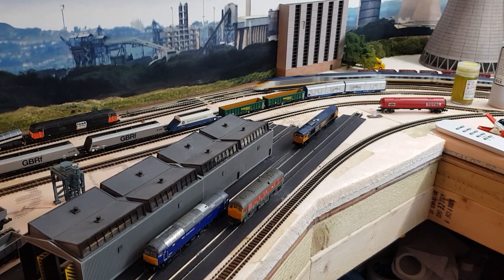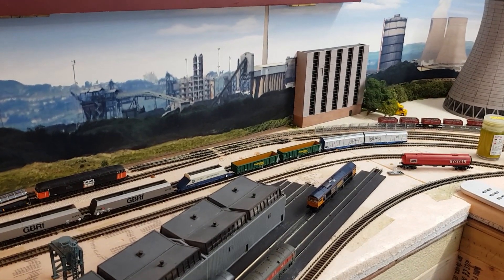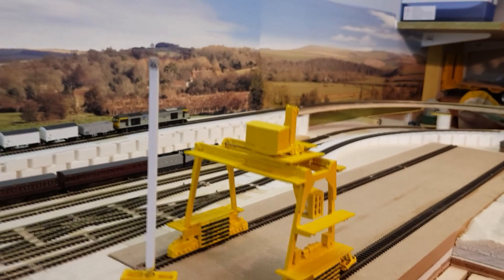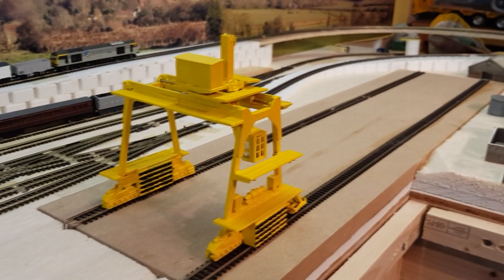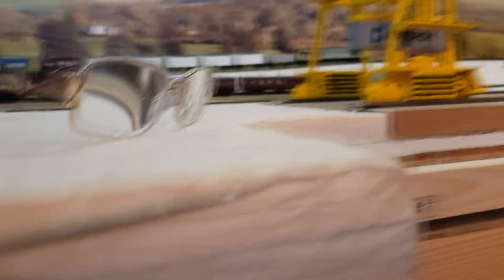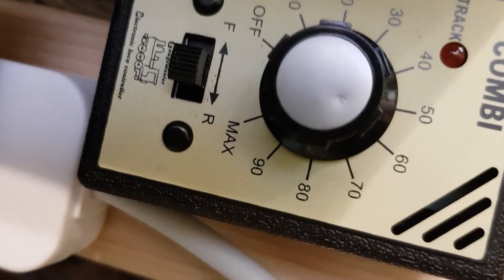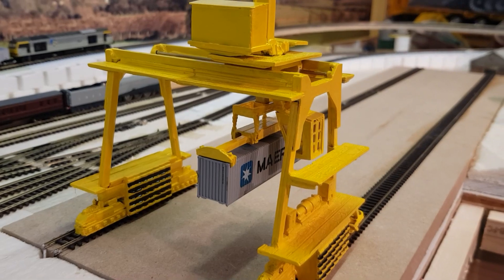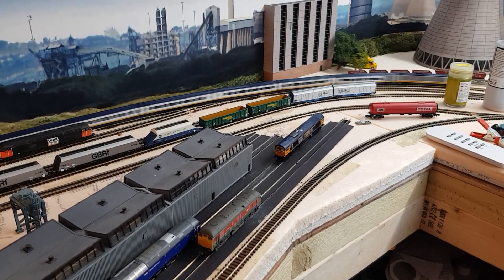No 22 100 Subscribers And A Small Update